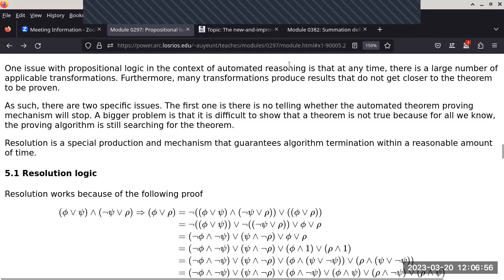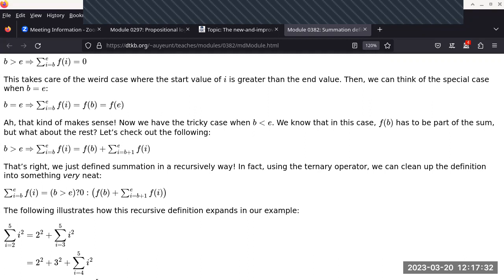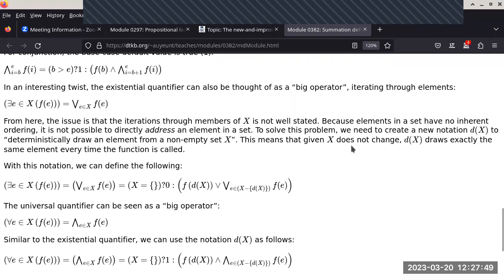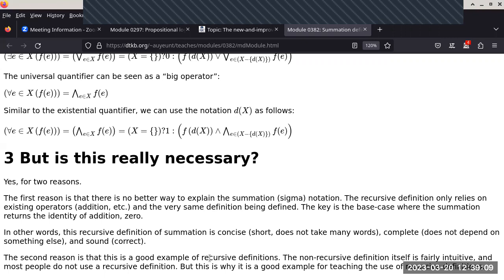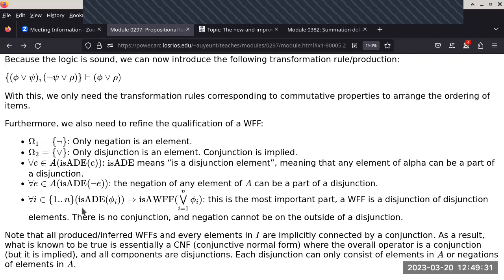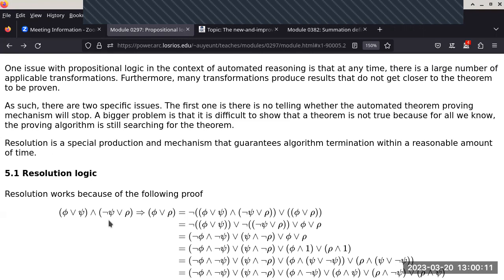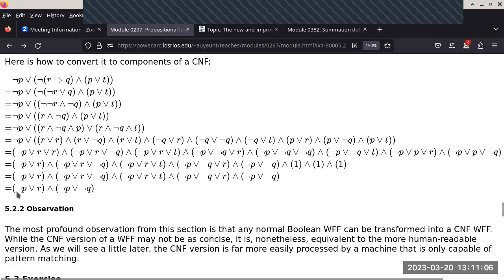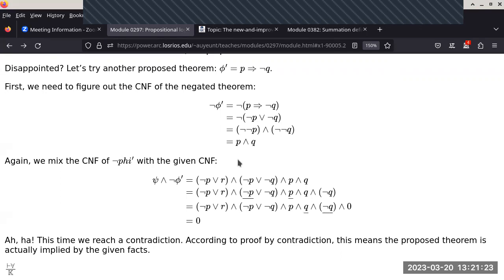20230320 CISP440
Recursive definition of summation, extending to quantifiers, resolution, CNF, proof by contradiction, examples